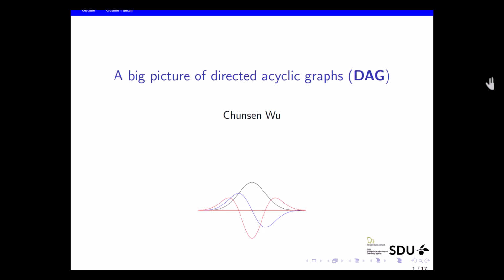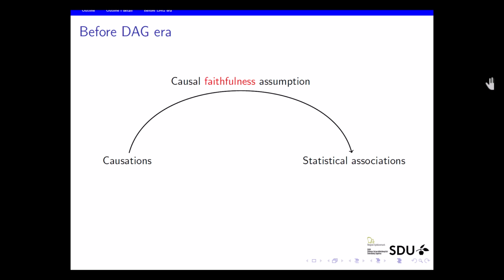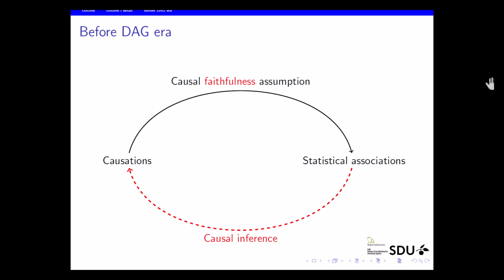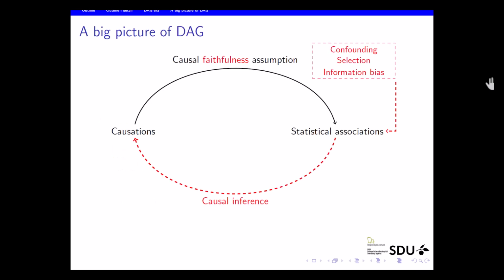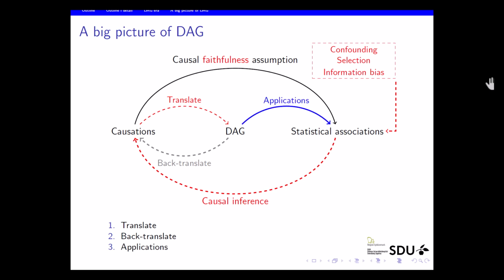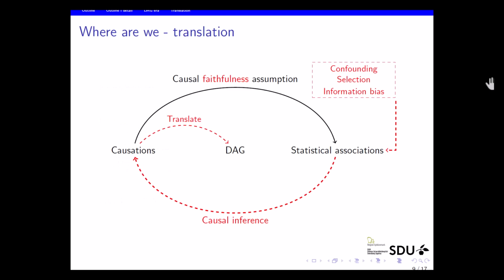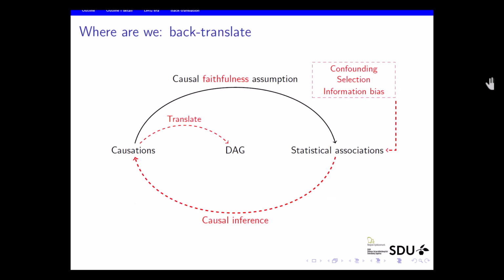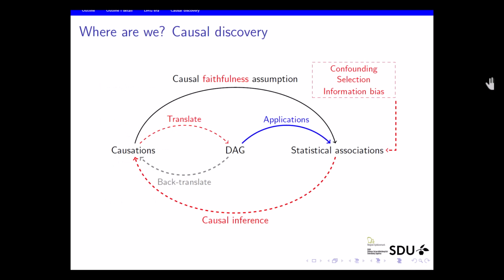Directed Acyclic Graph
"Directed acyclic graph (DAG) is increasingly used in modern epidemiology, especially guide researchers to implementing causal inference in observational studies. Casual DAG visually presents causal knowledge and assumptions between variables. Once one can manage the rules, it can facilitate many tasks, such as using DAG makes it easier to understand many concepts for example direct and indirect causal effects, mediation analysis, collider stratification bias, selection bias, and information bias, etc. It also makes easier to recognize and avoid mistakes in analytic decisions such as using the backdoor criterion to select variables to be adjusted."

"More advanced texts on DAGs are readily available in textbooks and in scientific papers, but a simple and comprehensive introduction to DAG is lacking."

"The book thoroughly introduces DAG in a plain language from the scratch, step by step with more simple and accessible language explaining the concepts, terminologies, rules, and potential applications. The book will pave the way for researchers using DAG."

@Back door criterion